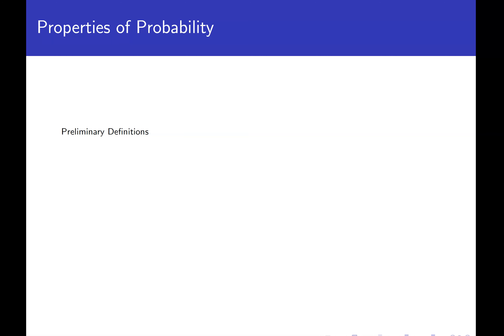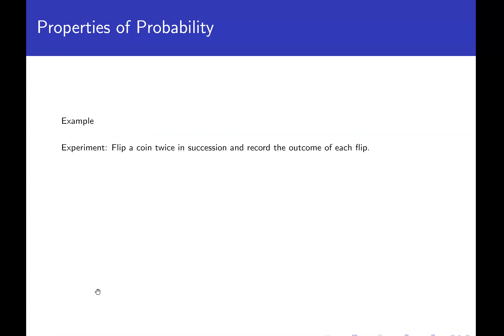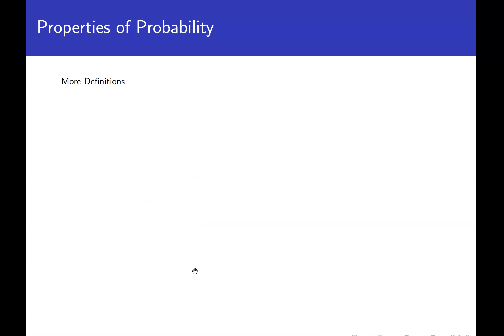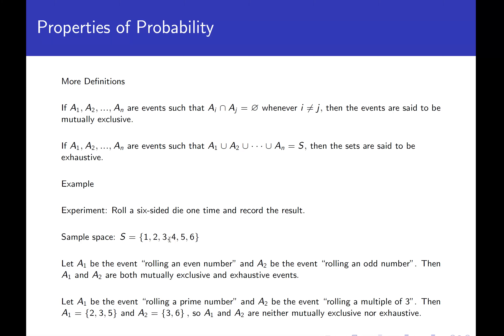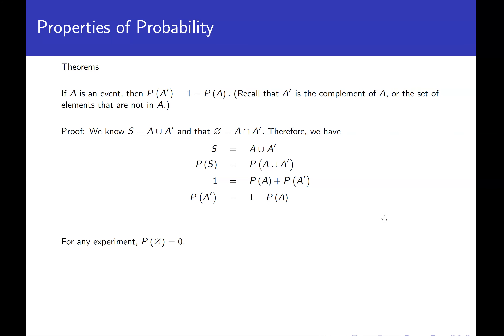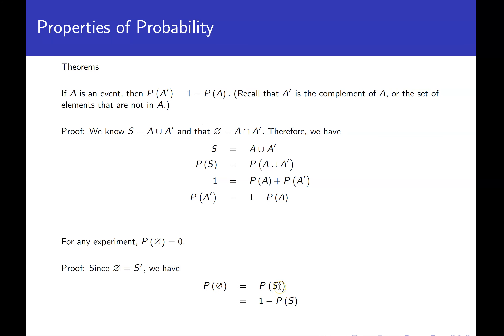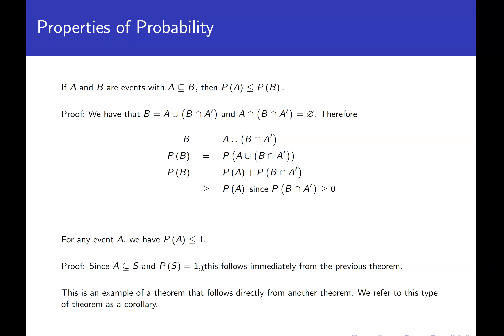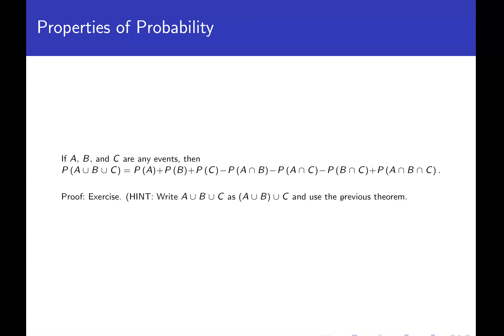Intro to Probability